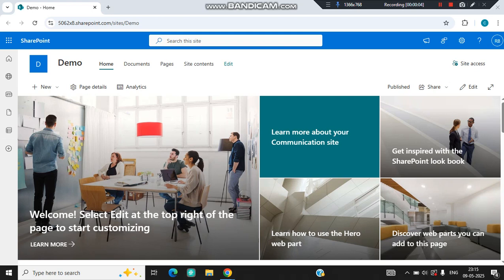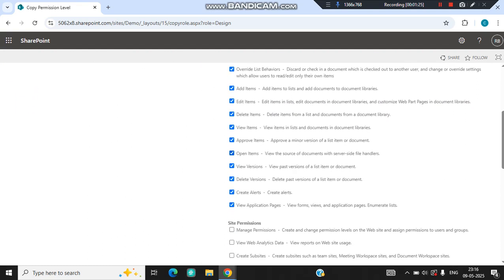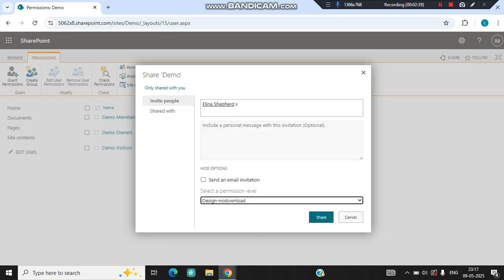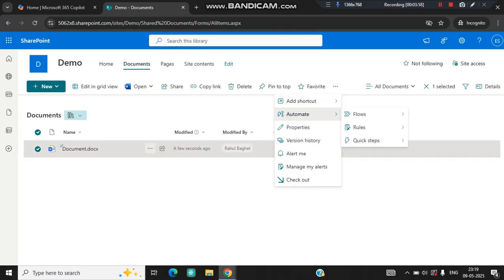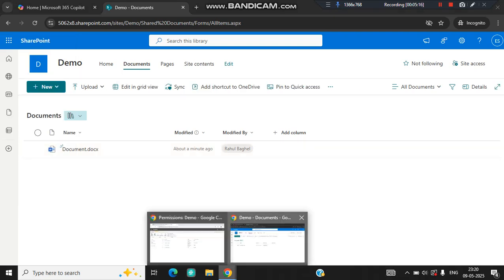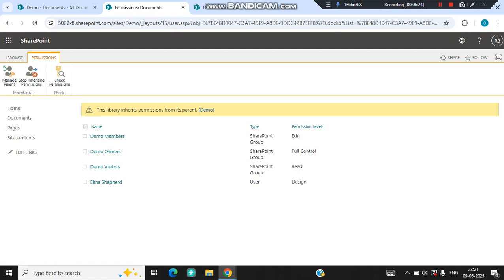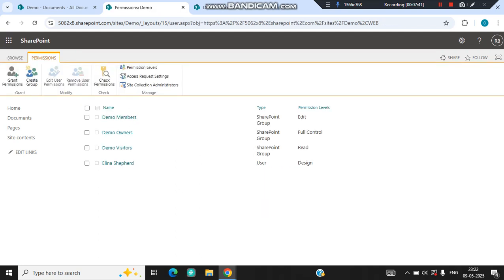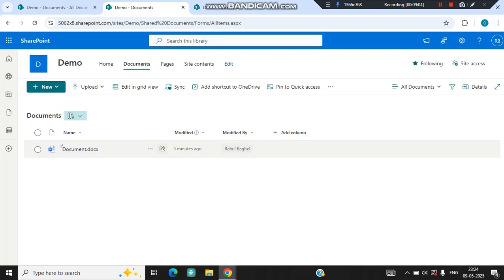"Block Downloads in SharePoint: Custom Permission Trick!"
Hello Guys,

Want to prevent users from downloading files in SharePoint Online? This video walks you through the exact steps to create and apply custom permission levels that block file downloads while still allowing users to view content online.

🔐 Topics Covered:

Why block downloads in SharePoint?

How to create a custom permission level

How to apply it to document libraries or folders

Real-life use cases and best practices

✅ No PowerApps or third-party tools needed!
Perfect for IT admins, SharePoint owners, and compliance teams.